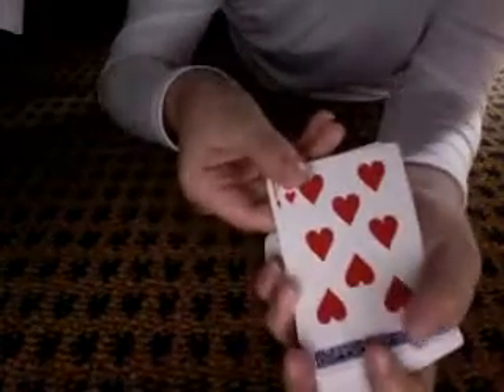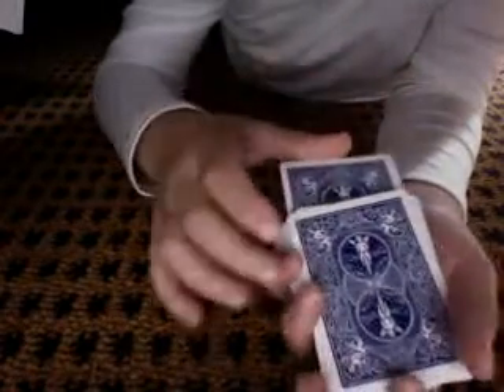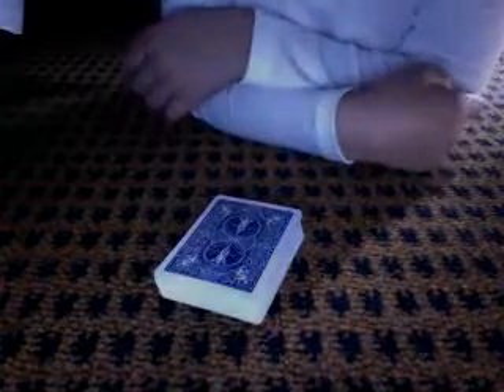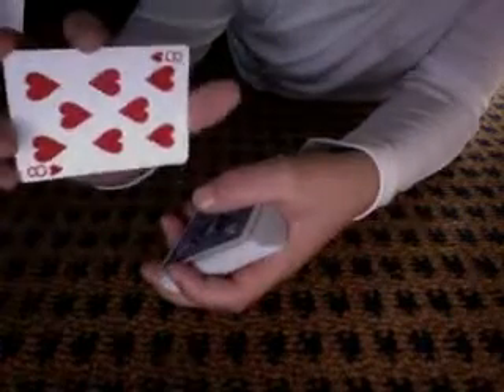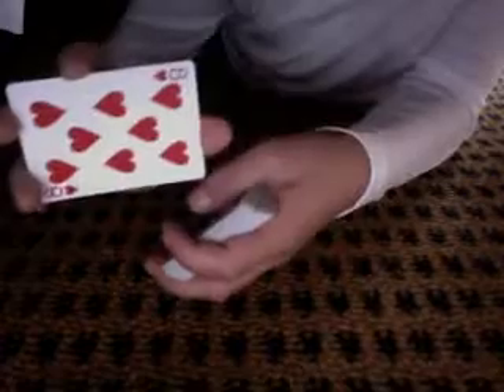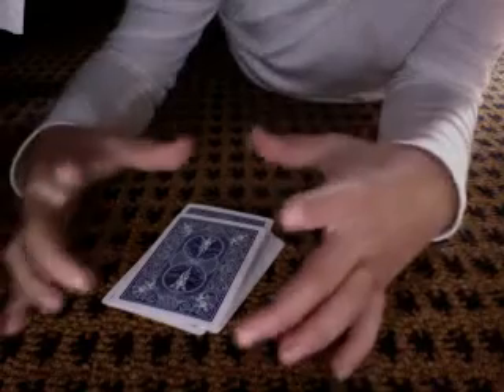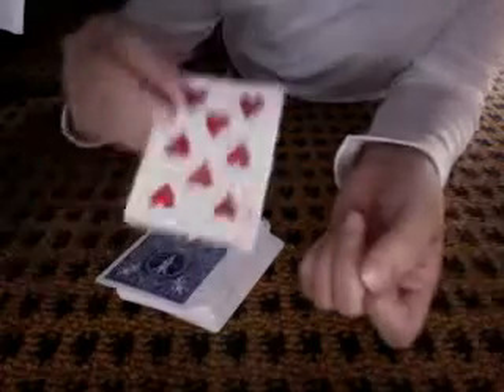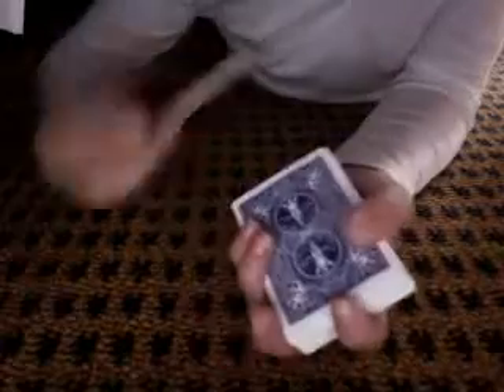MarioFan760's webcam recorded Video - November 27, 2009, 08:33 AM